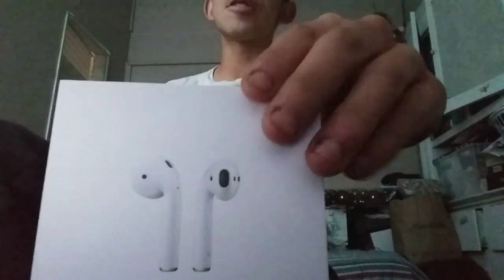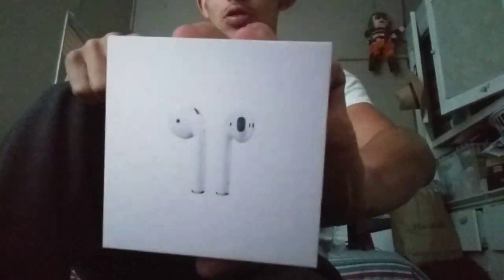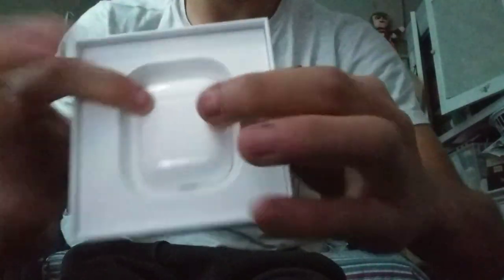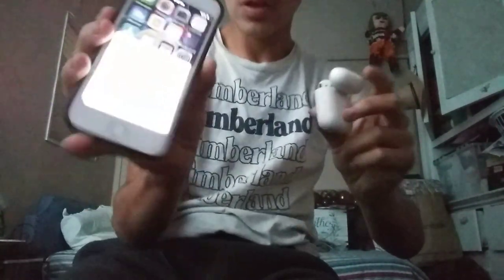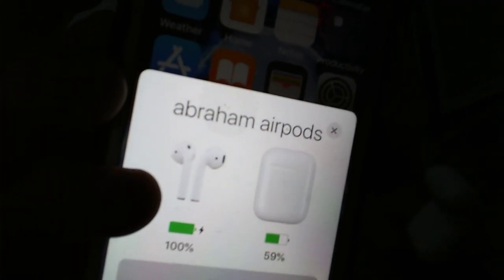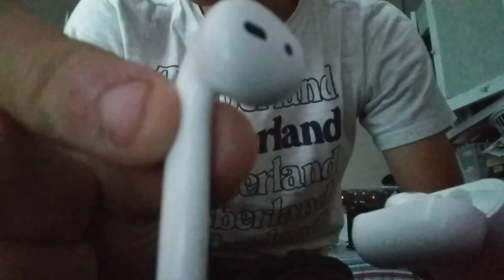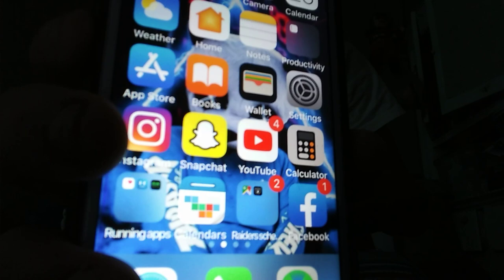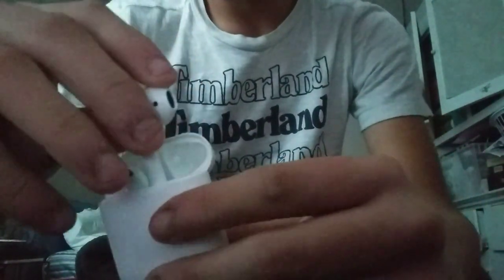Unboxing apple airpods